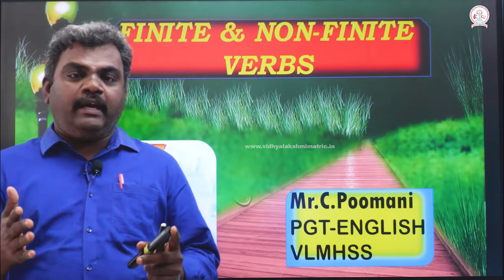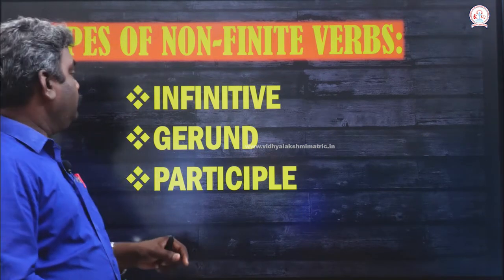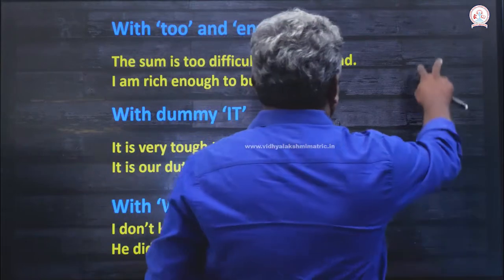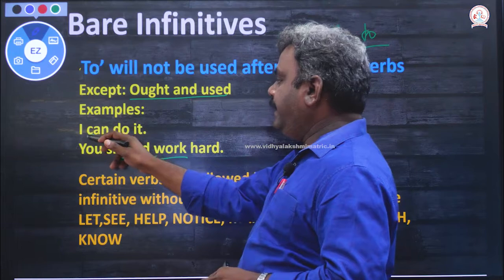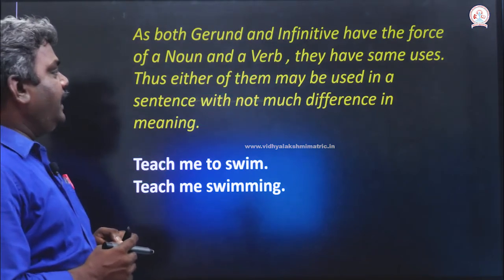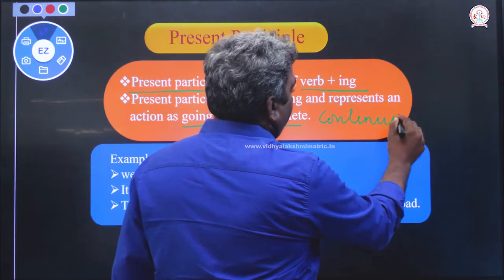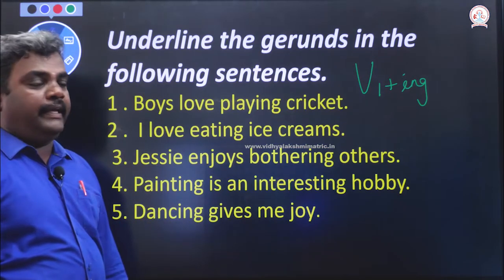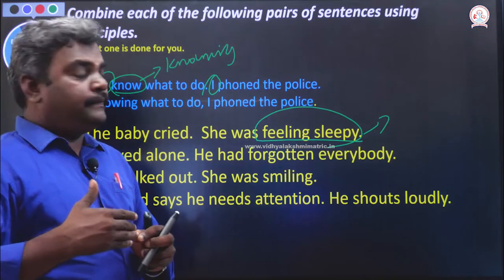Finite and Non Finite Verbs | Class -XI English